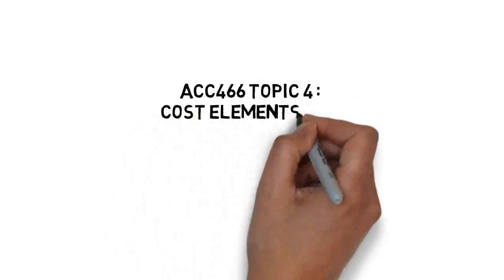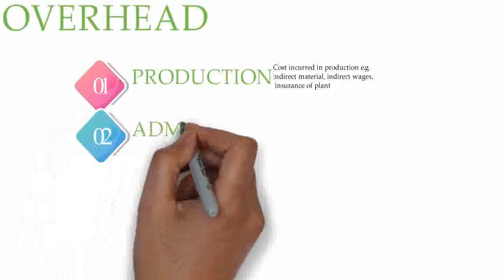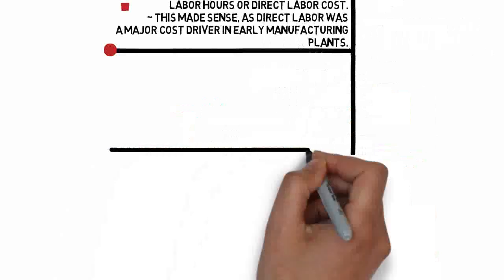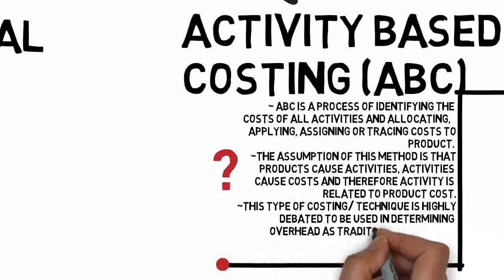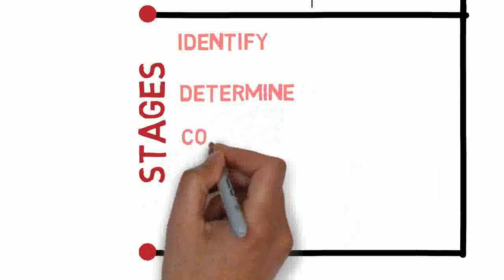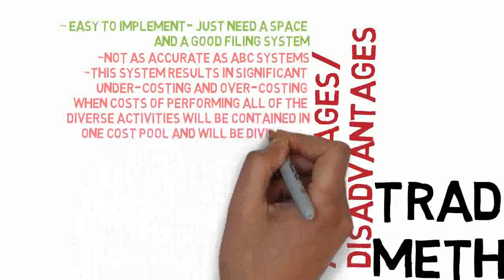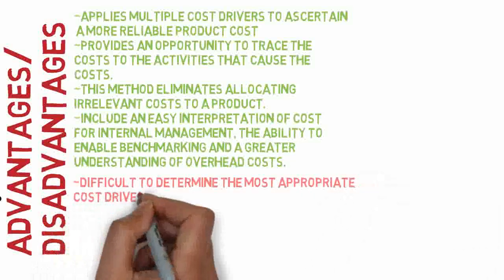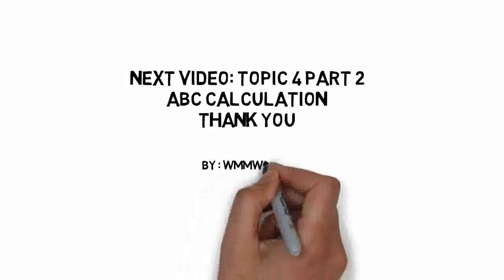Cost Elements & Activity Based Calculations (ABC)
This video is part of Financial and Management Accounting (Code ACC466) taught in Uitm. At the end of this course, student expected to be able to calculate overhead using activity- based costing method

Activity Based Calculations (ABC) Part 1 - ACC466
- Traditional Method
- ABC
- Cost Driver